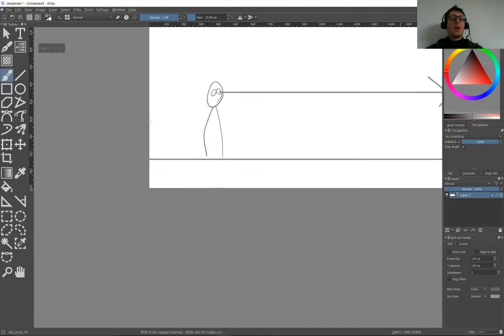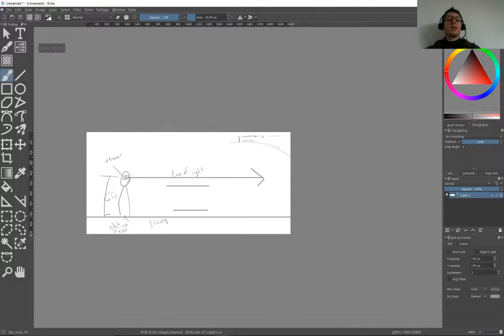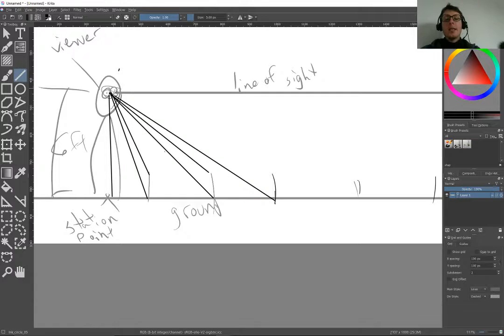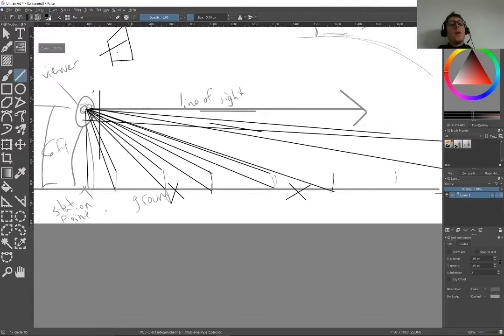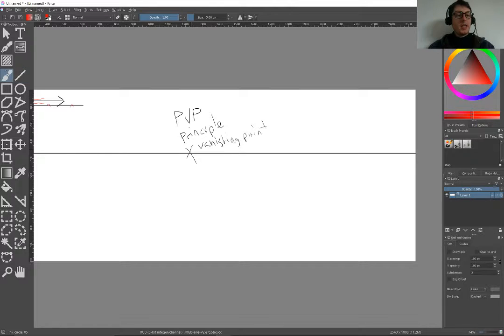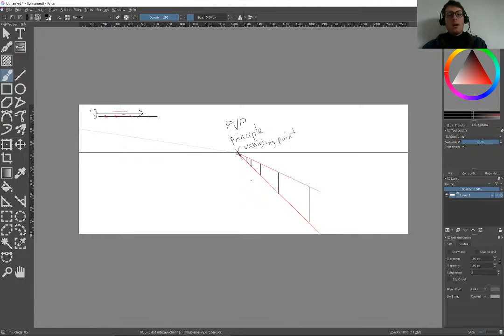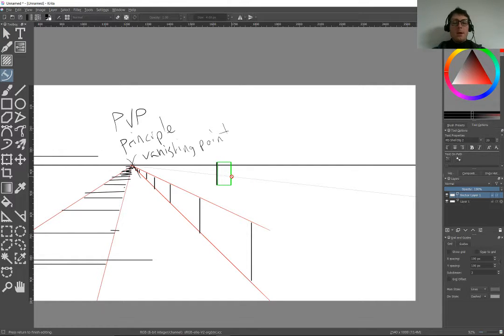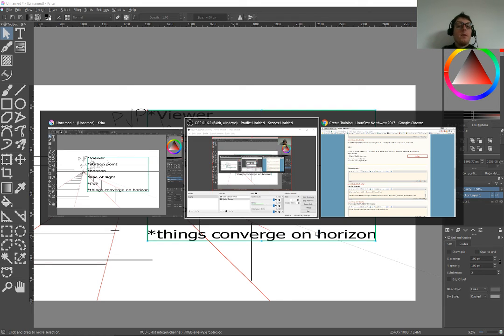The basics of Perspective Drawing Part 1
The basics of perspective for artists. Drawing software like Krita can provide helping assistants for perspective drawing, but that won't help if you don't understand the fundamentals of WHY perspective works the way it does.

Video #1 covers explanations of basic perspective vocabulary from the side and top view, the theory of rays entering your eye and transcribing that to a glass pane or canvas, and why things appear to vanish at the, ahem, vanishing point.

Vocabulary...

Station point: Where you're standing. Important for calculating where your viewpoint is; if you're 6 feet tall, the viewpoint is 6 ft from the station point. If you're 6 feet tall on a 2000 ft mountain, the viewpoint is 2006 feet from the station point.

Viewer/Viewpoint/Painter/Artist: the point that represents your eyes.

Viewer: the person looking. Consider it the combination of the station point + the viewpoint.

Line of Sight: A ray emitted straight from the viewpoint. Although you can rotate it anywhere in space (just turn your head), we'll assume for now you look straight ahead, AKA your line of sight is parallel to the ground and perpendicular to the viewer.

Principle Vanishing point: the point in space where lines parallel to the line of sight will appear to converge and vanish. Remember, for now we're assuming you're looking straight ahead.